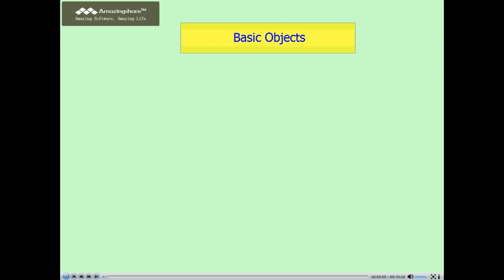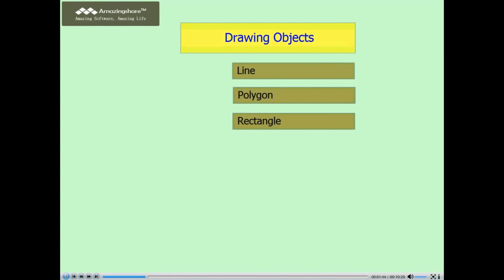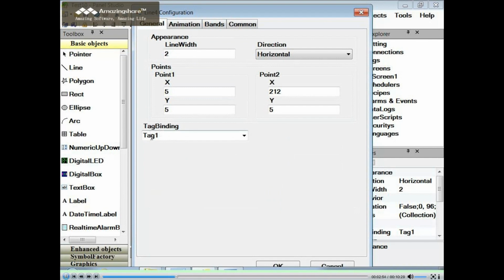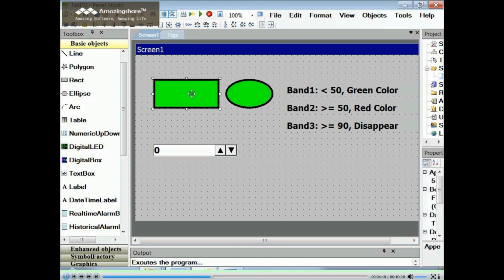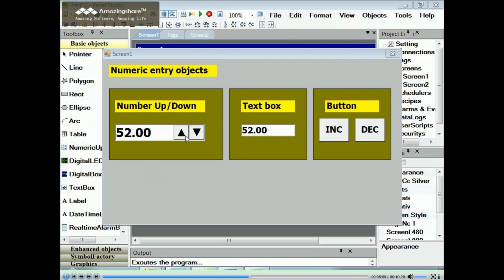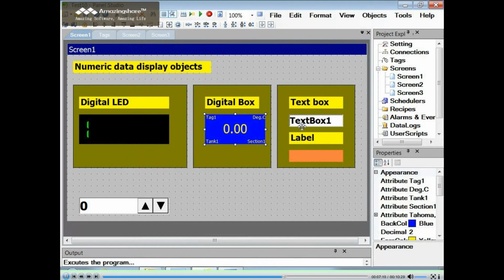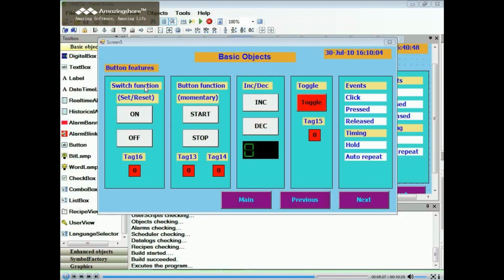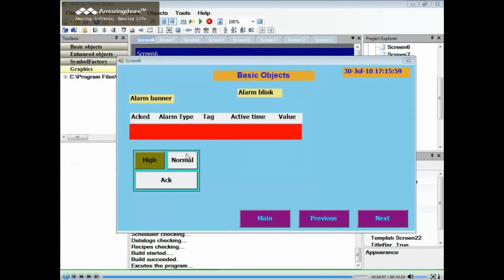5 Brainchild HMI, Basic Objects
Capacitacion de pantallas Brainchild.
Basic Objects.